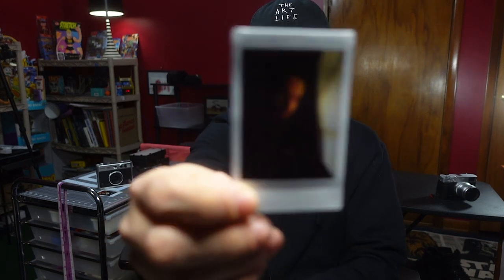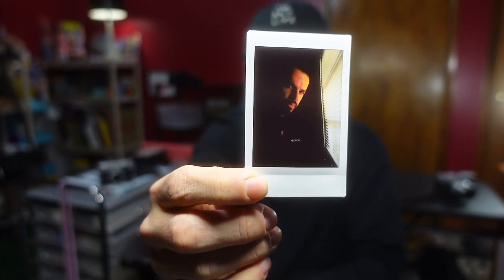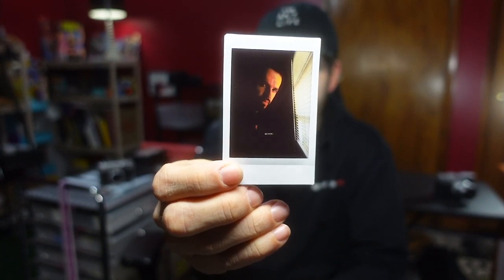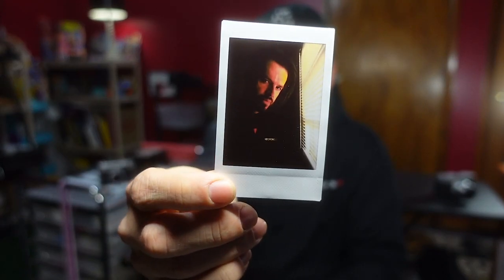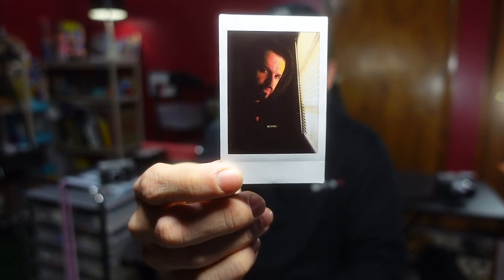Fuji instax EVO PRINT QUALITY | VLOG 66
JJC GRIP
JJC HOOD
SPARE BATTERIES
PEAK DESIGN STRAP
PEAK DESIGN ANCHORS
1/4 BLACK PRO MIST
FUJI 28mm LENS
SILVER ROPE STRAP
RED ROPE STRAP
ART SUPPLY CART